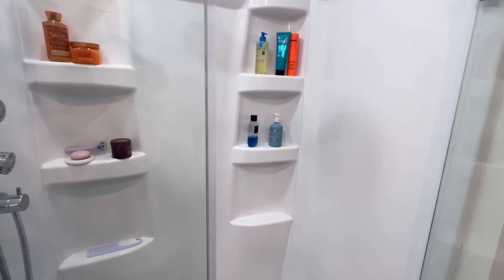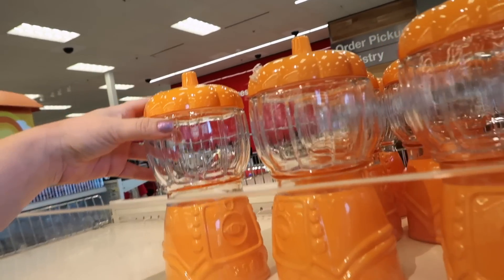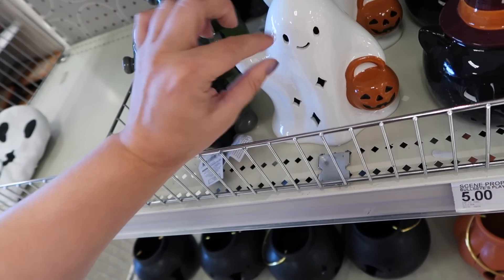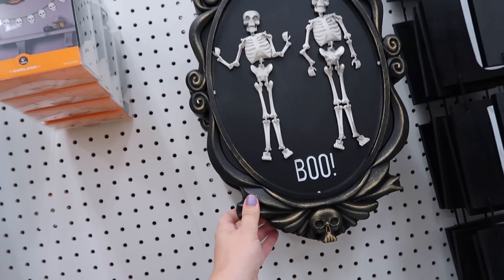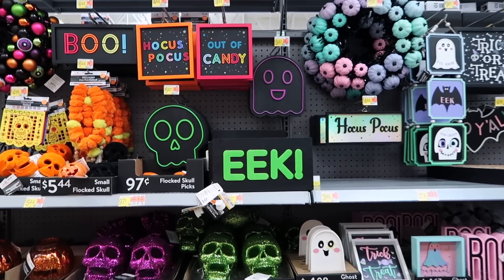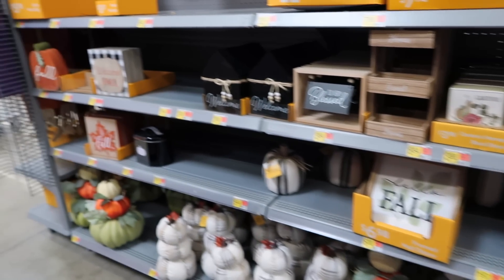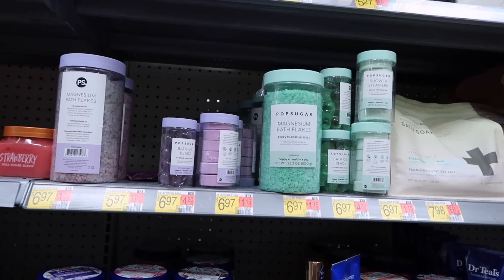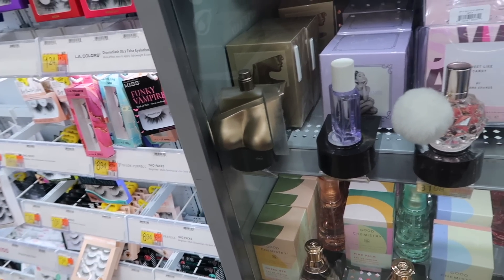FALL HYGIENE ROUTINE, HALLOWEEN DECOR SHOPPING, + NEW BODY CARE FINDS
WALMART & TARGET HALLOWEEN DECOR 2023, NEW BODY CARE/ HYGIENE FINDS! FALL SHOWER ROUTINE